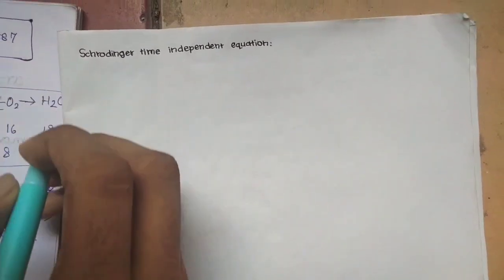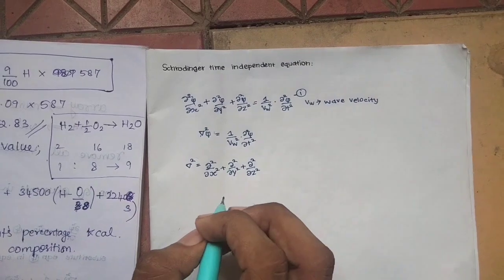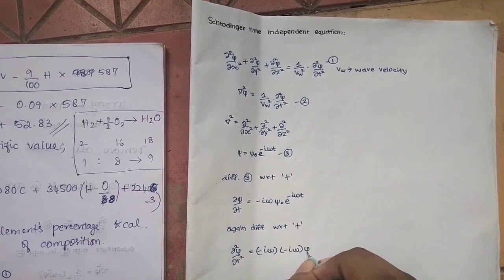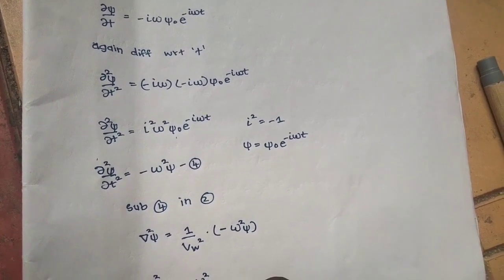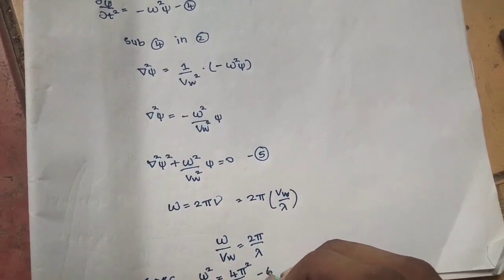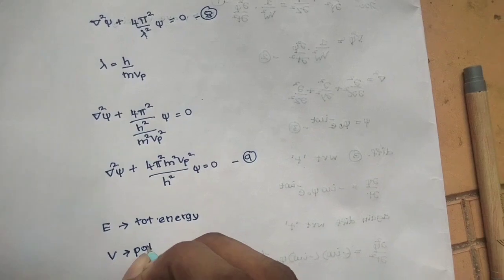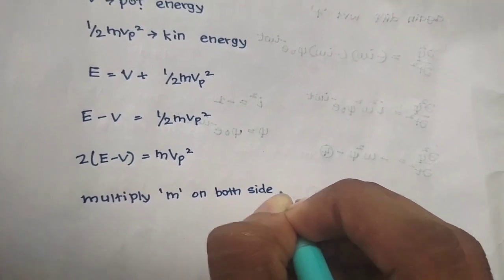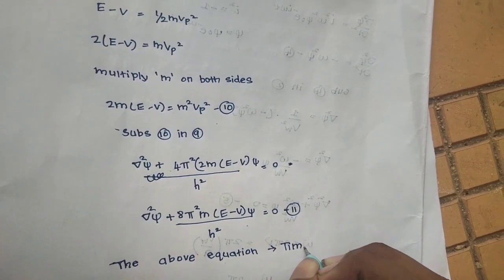Applied Physics | Quantum Mechanics | Schrodinger Time Independent Equation